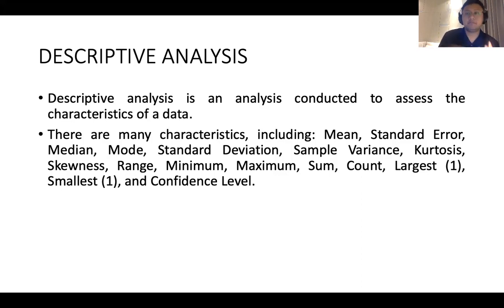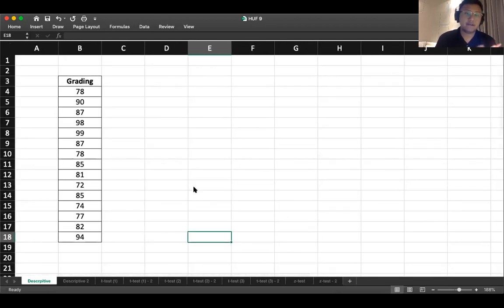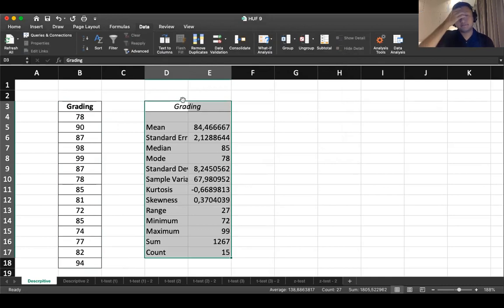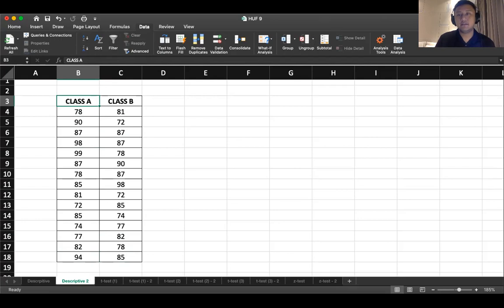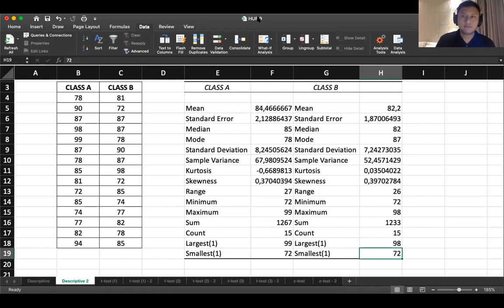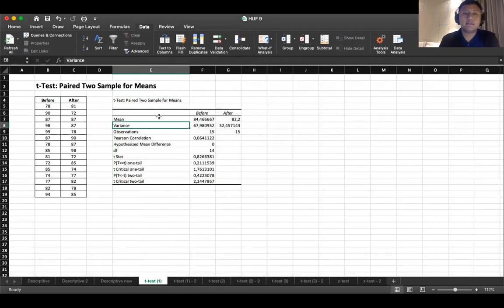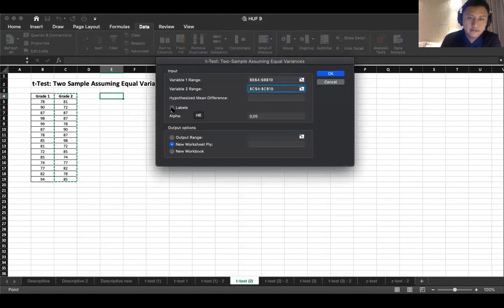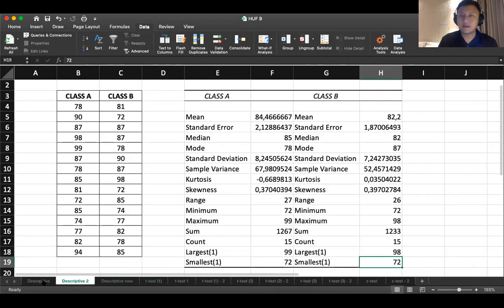Excel for Statistics lecture 10